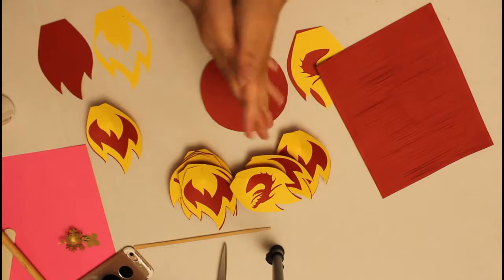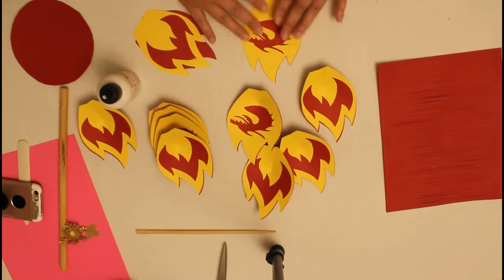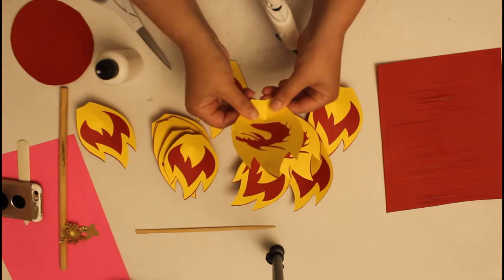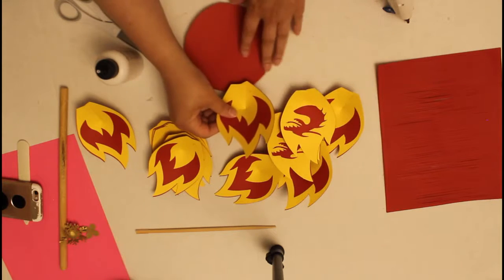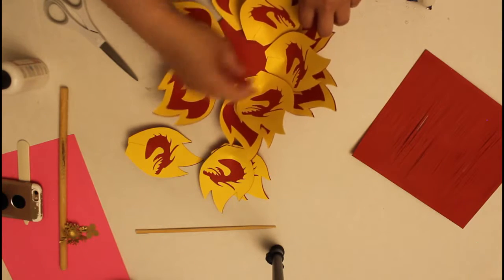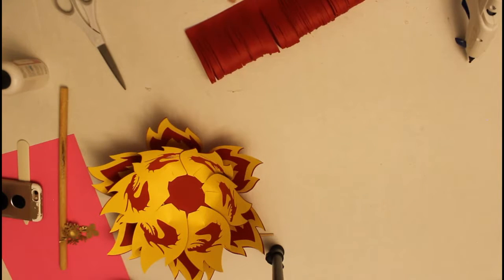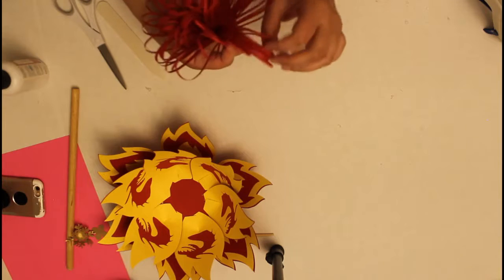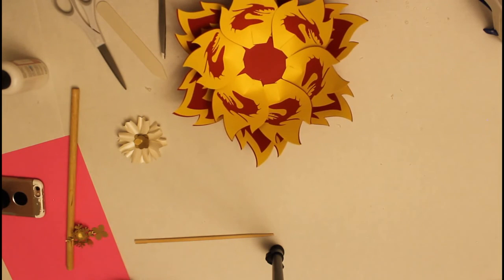Dragon Princess Flower Tutorial | In-Depth Explanations and Tips | Maker Of Beauty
This tutorial demonstrates different ways of how to assemble Dragon Princess flower created by MakerOfBeauty.

✅ Gorilla sticks
✅ Hot Glue Gun
✅ Bone Folder
✅ Flower Curling Kit